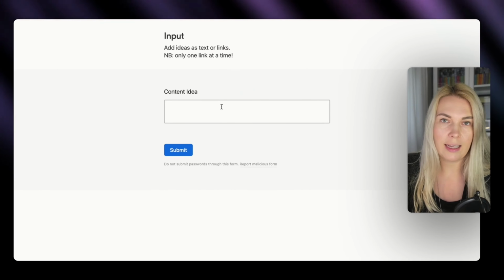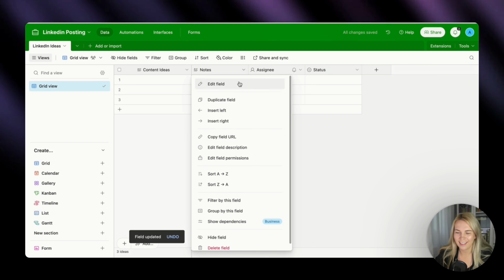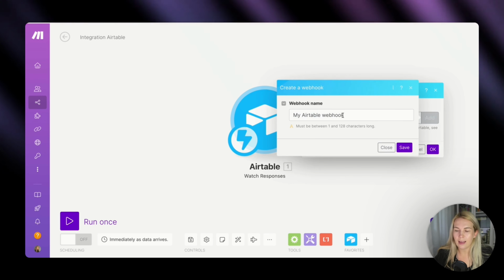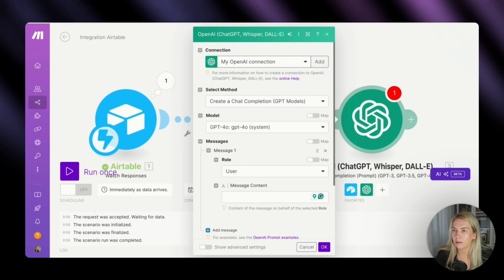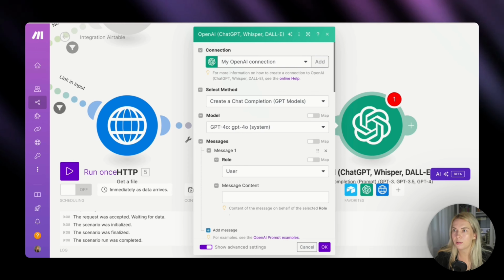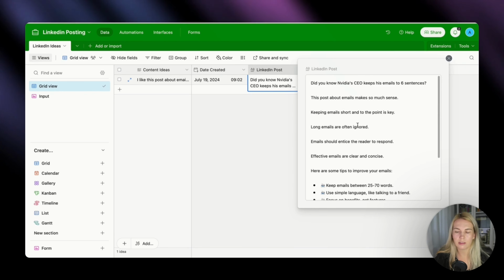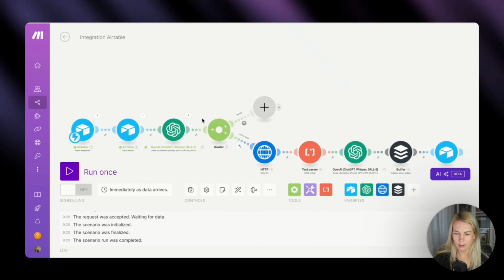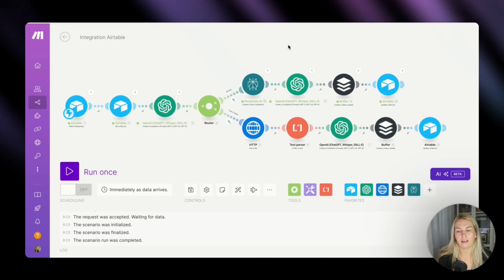I Let AI Write My LinkedIn Posts (Make Tutorial)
Today, I'm sharing my LinkedIn posting system and showing you how to set it up for yourself. This AI automation starts with an input form and ends with the post being scheduled on Buffer, where you can make last-minute changes and edits. This flow ensures that the posts will actually have something valuable to say. Hope you like it!

Accounts you need:
Steps:
1. Use the Airtable input form (bookmark the link for yourself for easy access) to add new LinkedIn post ideas
2. This triggers the AI automation which enriches your idea with some new facts or summarizes the link that you shared.
3. Then the automation creates the LinkedIn post and schedules it for posting in Buffer
4. You will get a Slack alert that shows the full post and makes it easy to go to Buffer to change it
5. If you like the post, don't do anything - it's already scheduled for publishing.

📌 Want to download this automation and all the prompts? Join the AI Marketing Masters private community

📌 Just want LinkedIn posts in your mailbox?